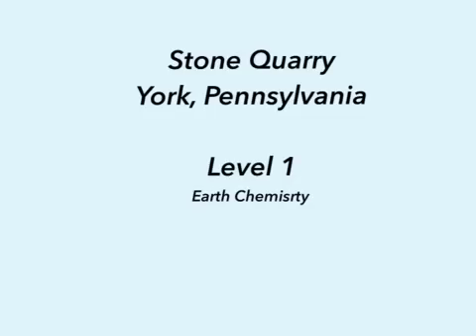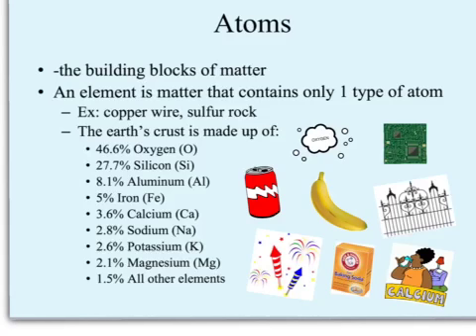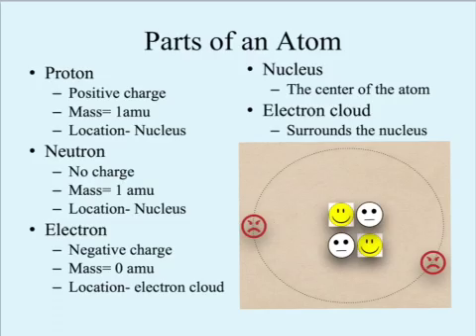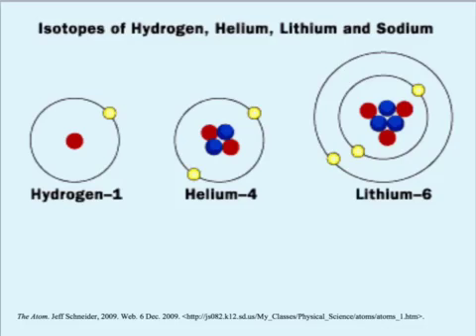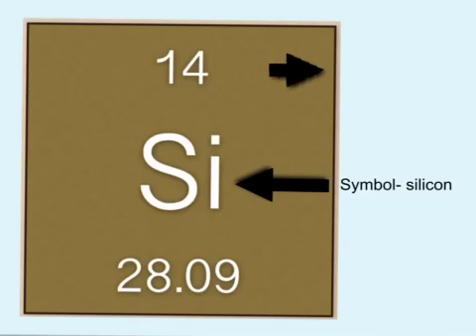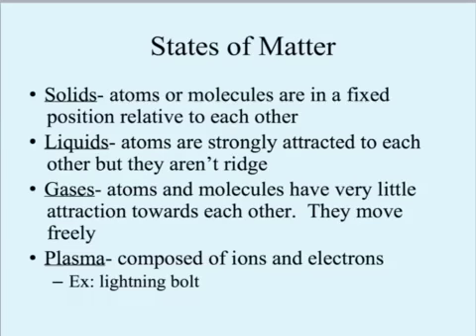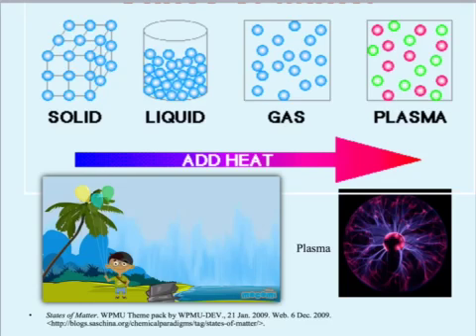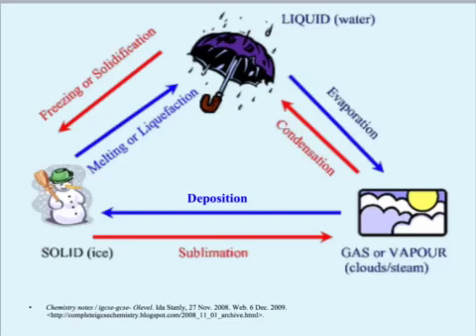PA Level 1